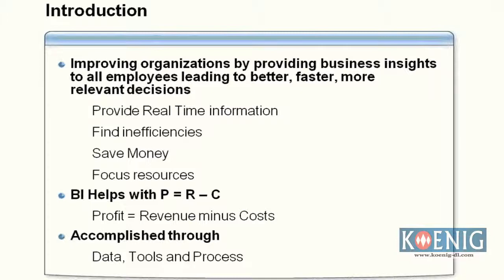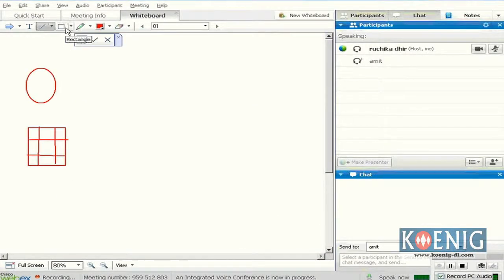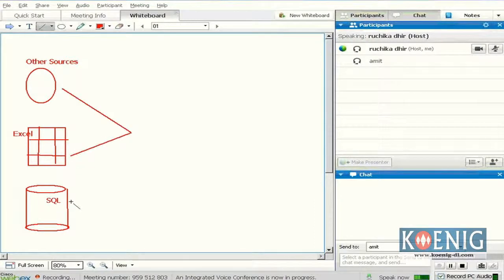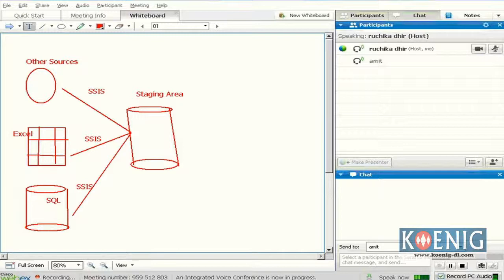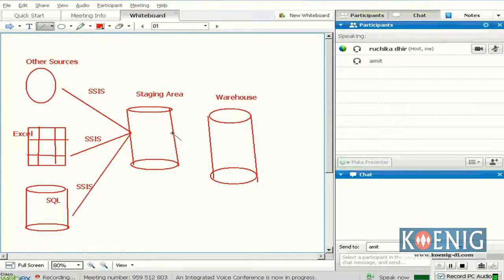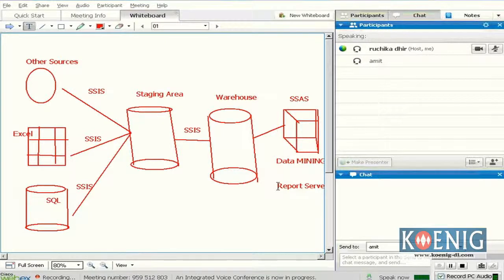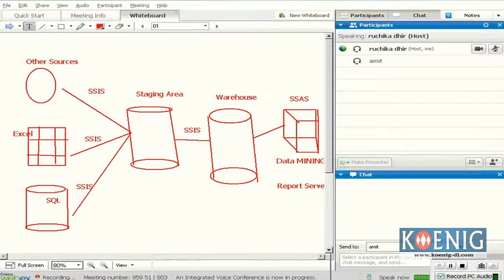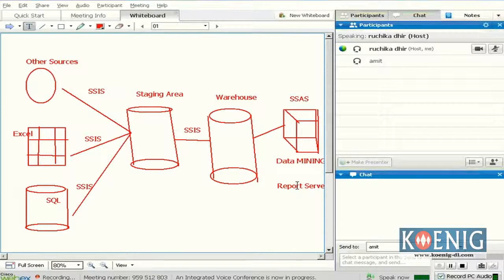SharePoint 2010 Tutorial - Introduction to Business Intelligence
1-on-1™ Live Virtual Classroom Training on "SharePoint 2010 - Introduction to Business Intelligence" by Koenig Solutions Limited

For more information on all of Koenig's 1-on-1™ Live Virtual Classroom Courses, Trainings and Boot Camps,